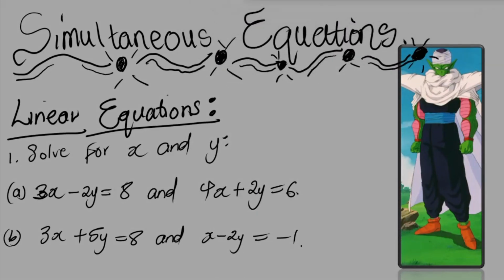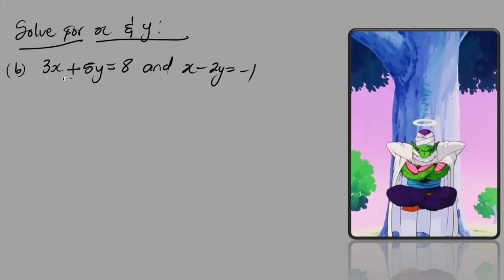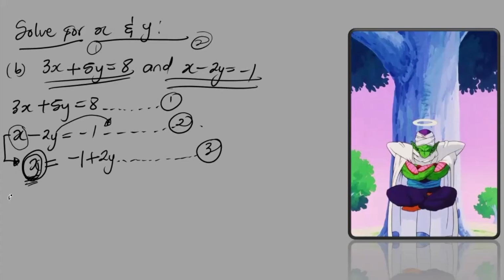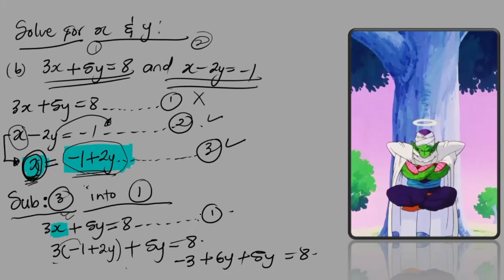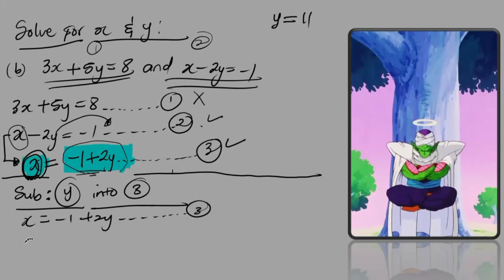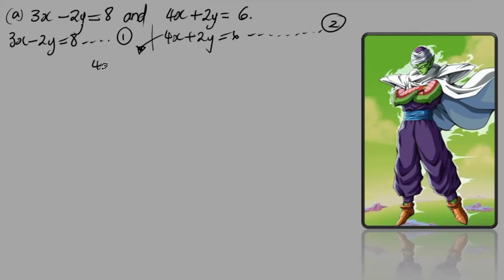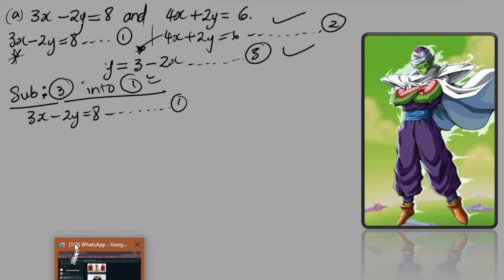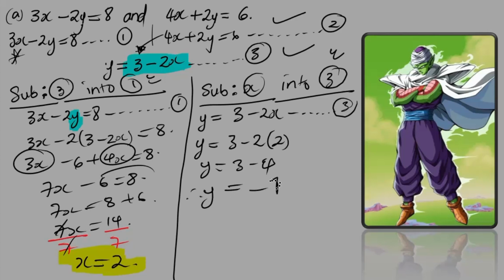Grade 10| Simultaneous Linear Equations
This is actually the third video in my series of "EQUATIONS" for grade 10. Therefore, it will be in your best interest to browse back to the previous videos and see if you understand those concepts first.